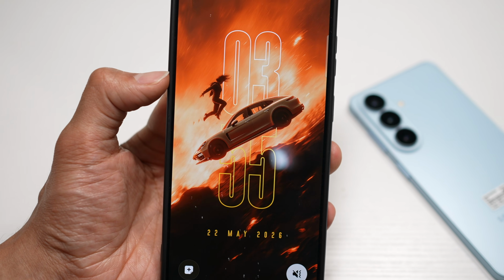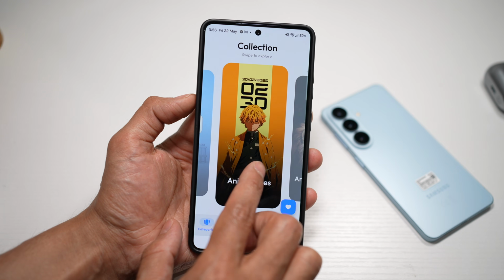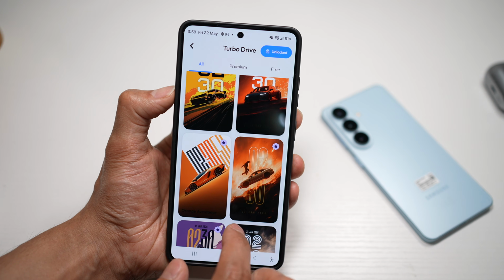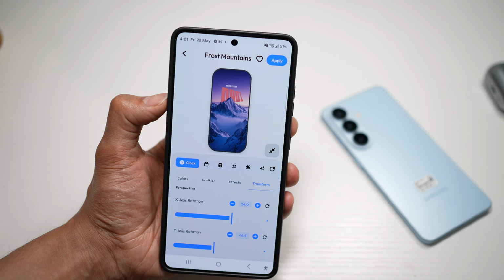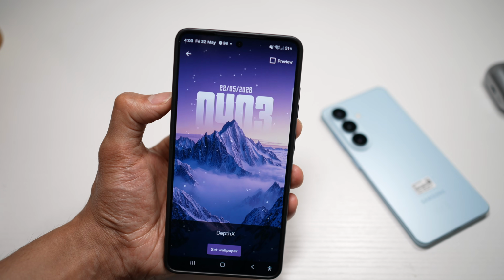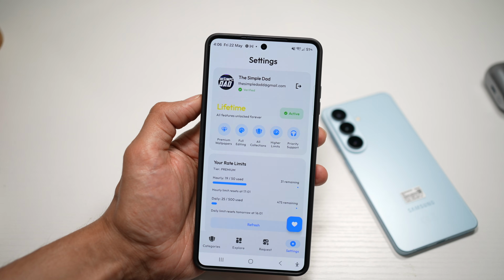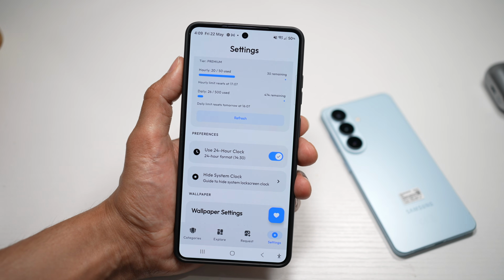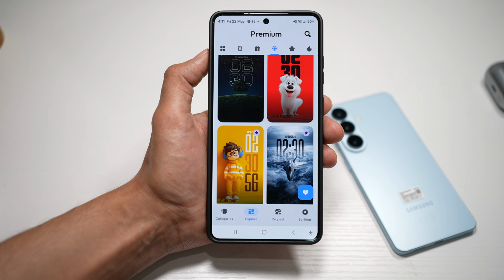This Android App Makes Your Lockscreen Look INSANE 🤯 iPhone Style Depth Effect on Android!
Looking for the BEST depth effect wallpaper app for Android? In this video I show you one of the craziest Android lockscreen customization apps ever! 🤯

With this app you can:
✔ Add iPhone-style depth effect wallpapers
✔ Customize clock fonts, colors & transparency
✔ Add rain, snow & sakura live effects 🌧️❄️🌸
✔ Enable 3D parallax wallpapers
✔ Create custom wallpapers using your own photos
✔ Add charging animations & lockscreen effects
✔ Explore hundreds of premium 4K wallpapers

This app works on Samsung, Xiaomi, Pixel, OnePlus, Nothing Phone and almost every Android device!

The developer agreed to give the FIRST 50 viewers 1 Month FREE Premium Access!
Check the link below and claim your code before it’s gone!

App Name: Depth X Live Clock Wallpaper